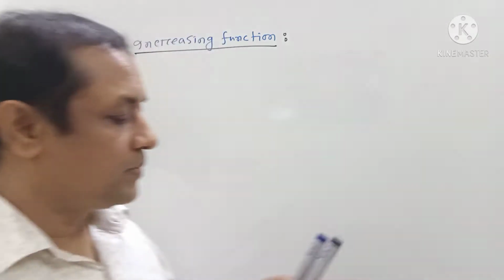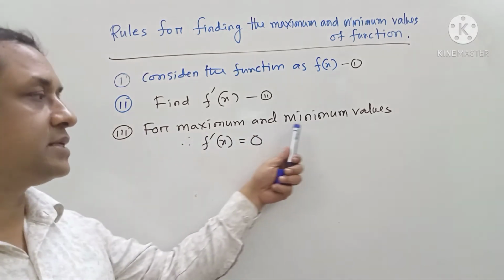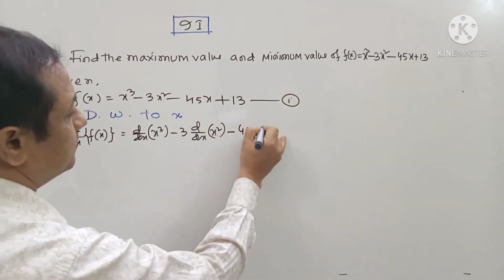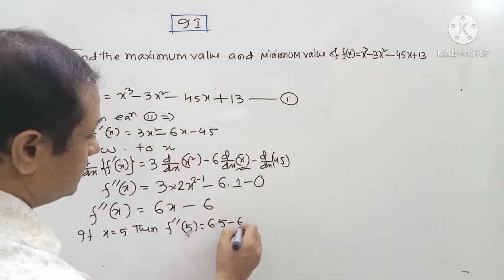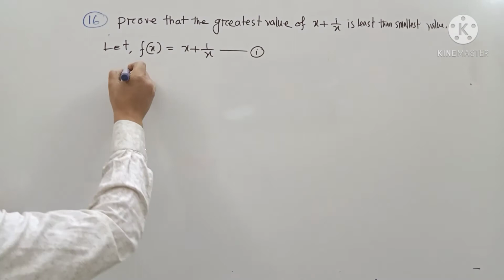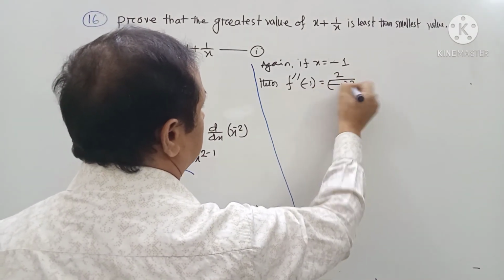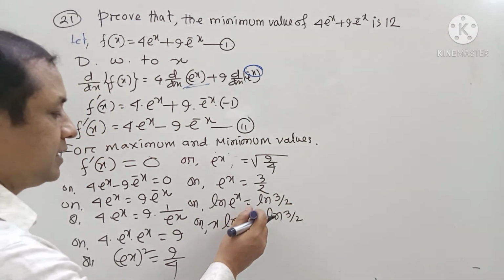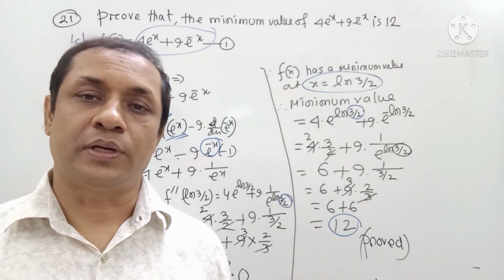Differentiations (9I).XI-XII.EV.Ali Hassan